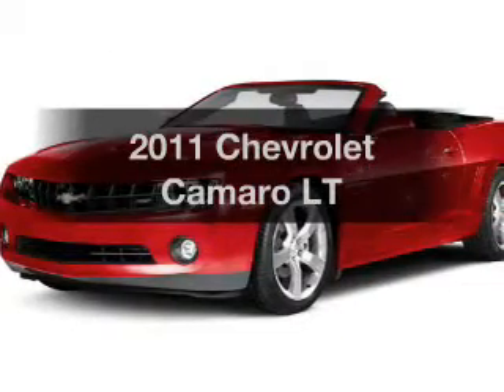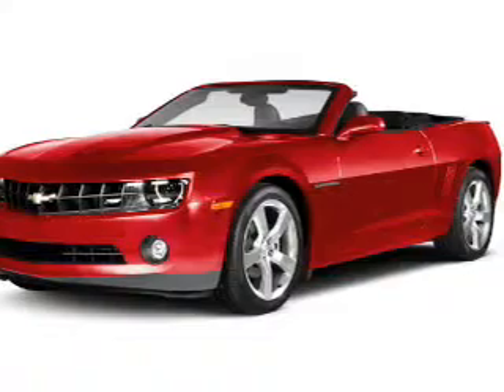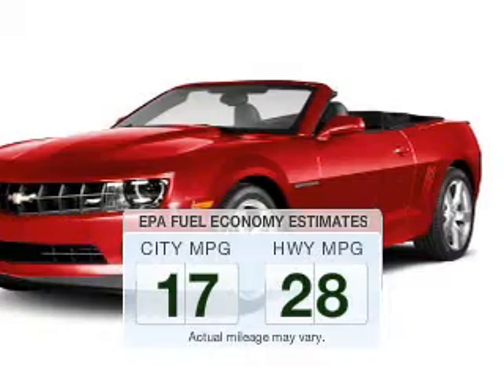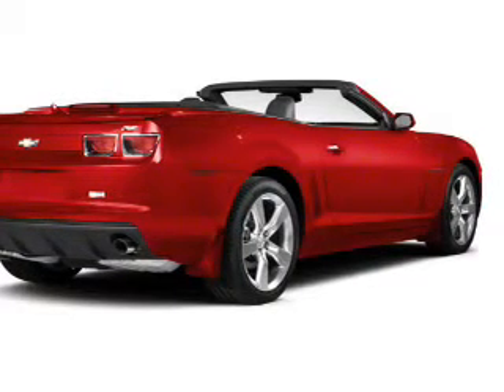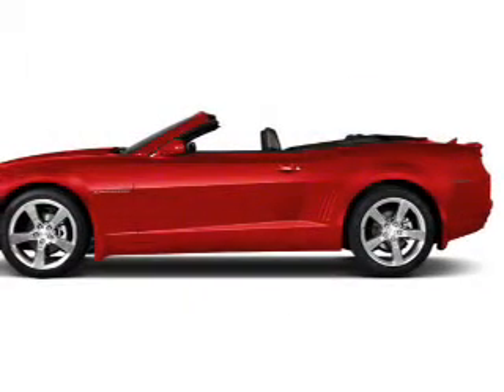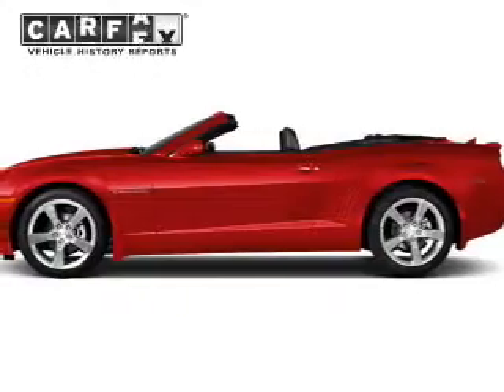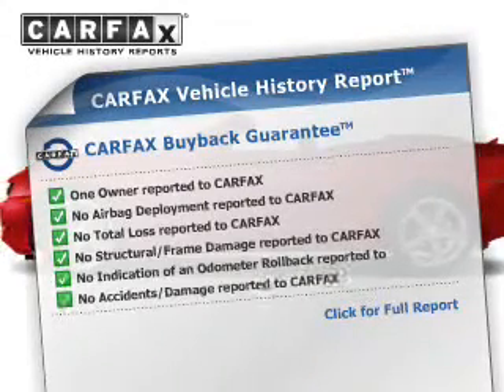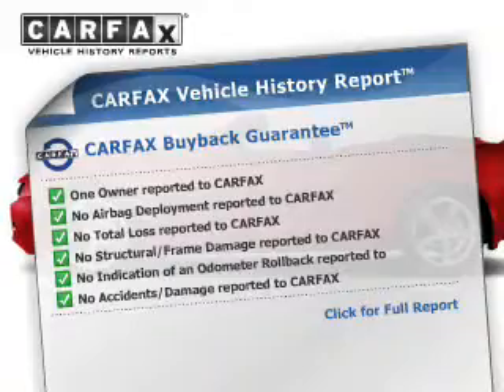2011 Chevrolet Camaro - Strongsville OH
Year: 2011
Make: Chevrolet
Model: Camaro
Trim: LT
Engine: 3.6 L, 6 cylinder
Transmission:
Color: Red
Mileage: 24195
Address:
15303 Royalton Road